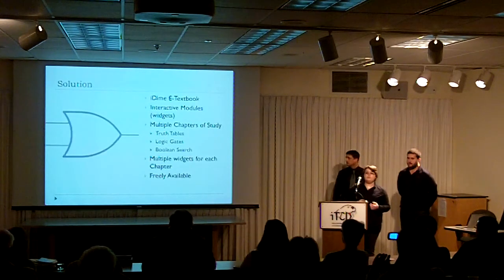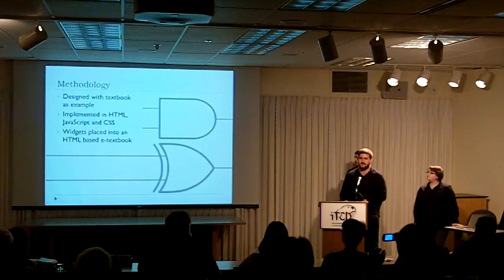iDime: Interactive Discrete Math Experience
Marcus Bell, Beau Griffin & Ariana Mazer